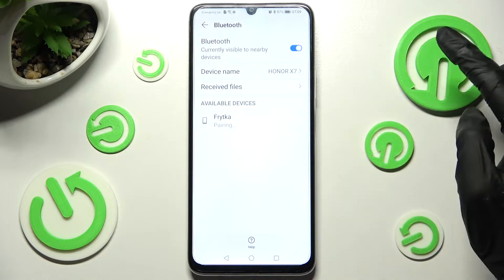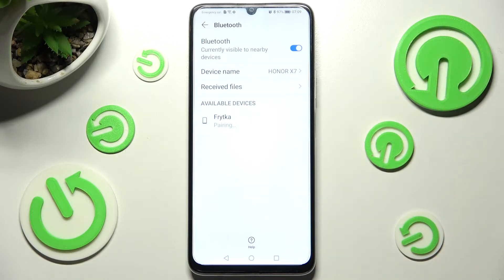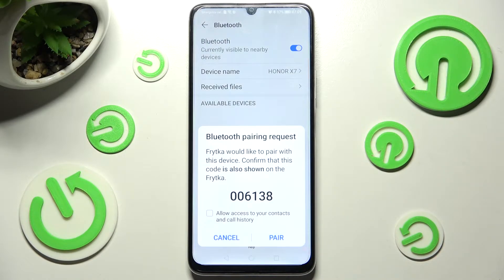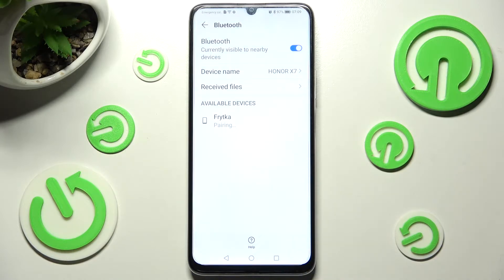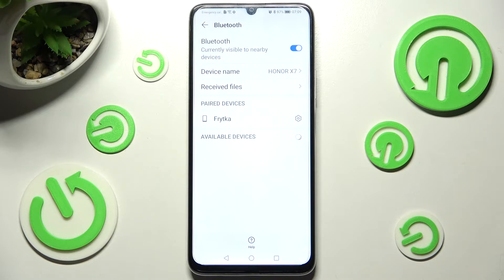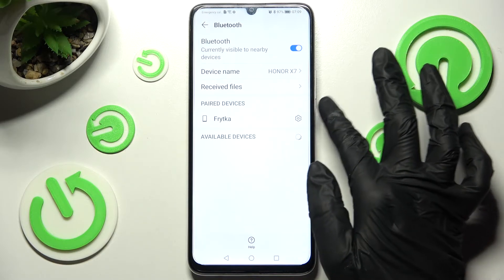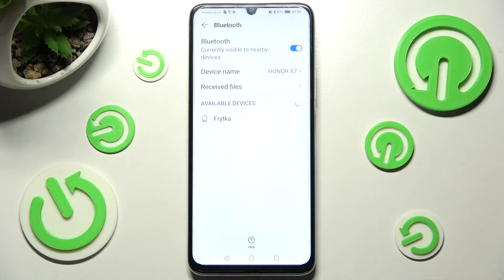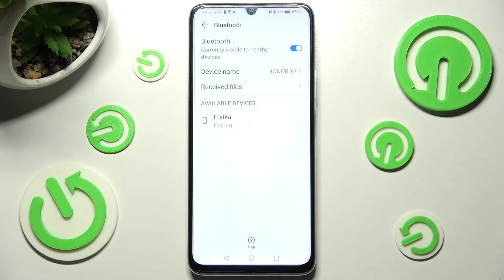How to Add Bluetooth Device to HONOR X7 – Pair Bluetooth Device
Today we will show you how to successfully use the Bluetooth option on the HONOR X7 device. Thanks to this, you will be able to confidently connect to any wireless device, such as headphones or a speaker. You will be able to use this connection to efficiently transfer files between the two devices.